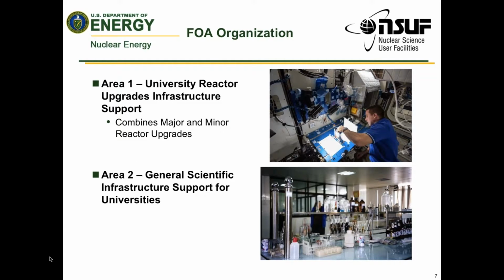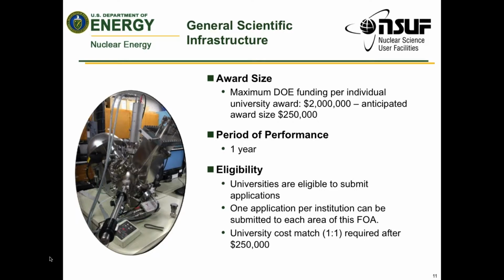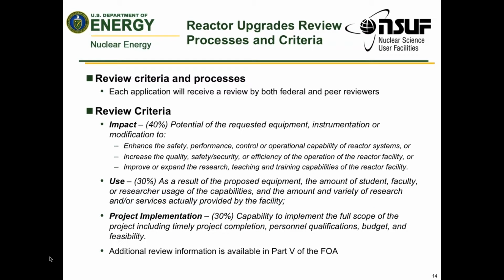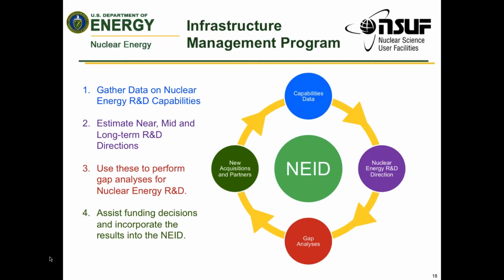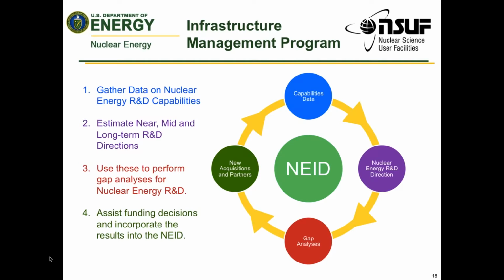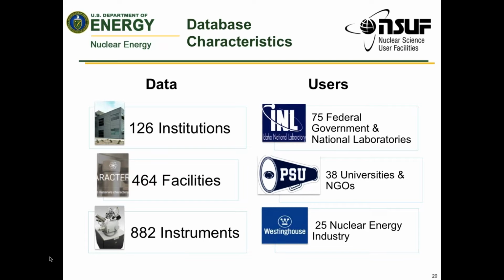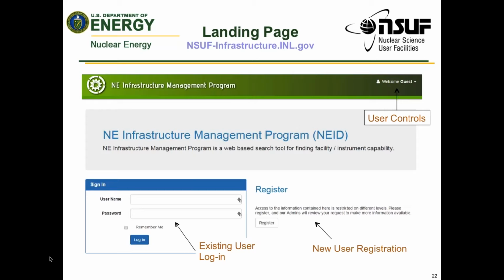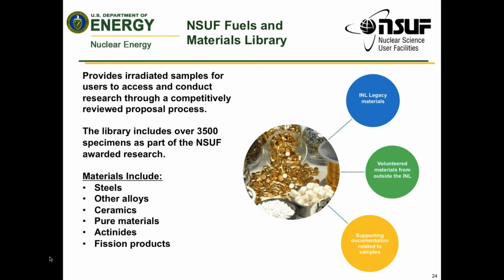FY17 Infrastructure Overview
An overview of DOE-NE's FY 2017 Consolidated Scientific Infrastructure Funding Opportunity Announcement.